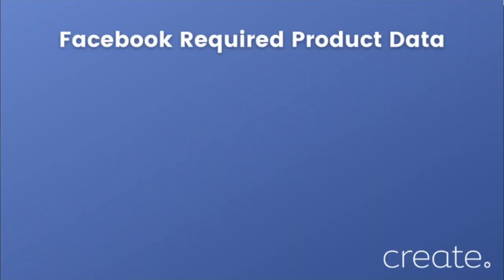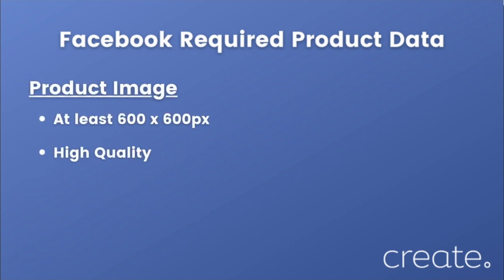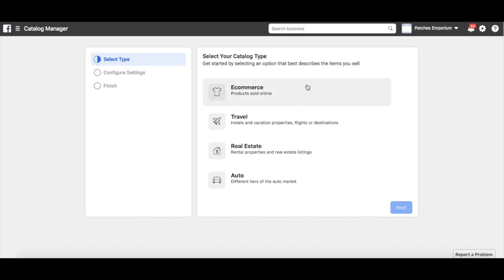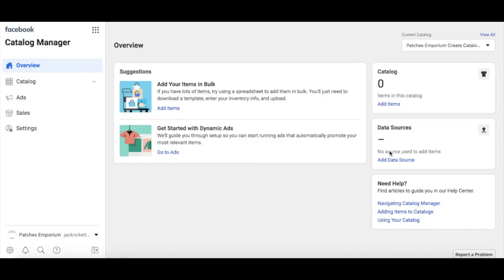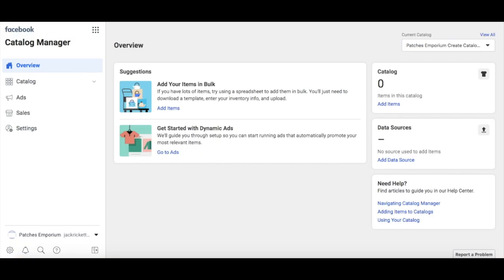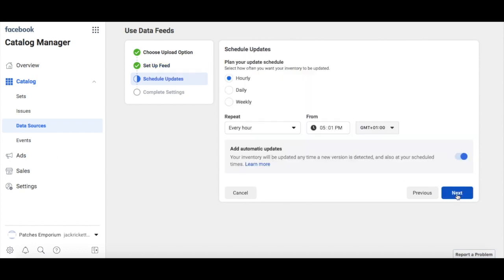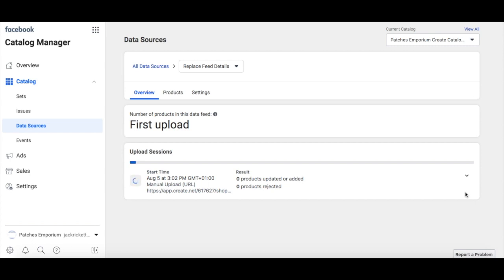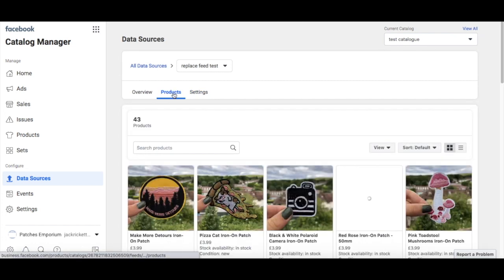How to Set Up a Facebook Catalogue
Get started with Facebook and Instagram's shopping features by setting up your Facebook Catalogue.

Using Create's integration, you can link your online store to your Facebook Catalogue so all your product information and stock is automatically updated and consistent across platforms.